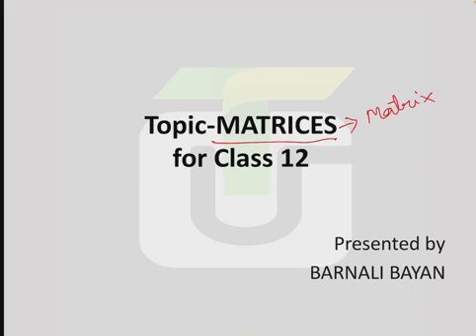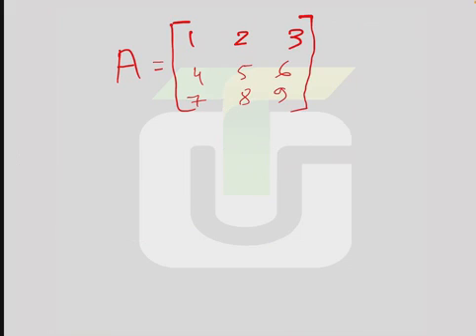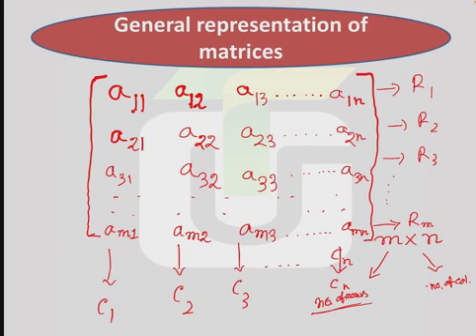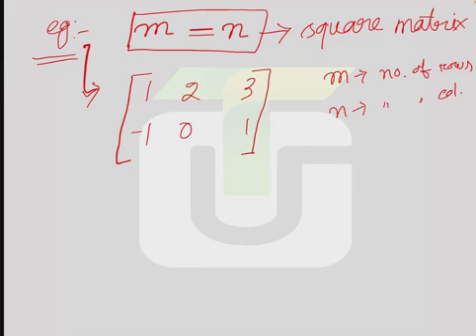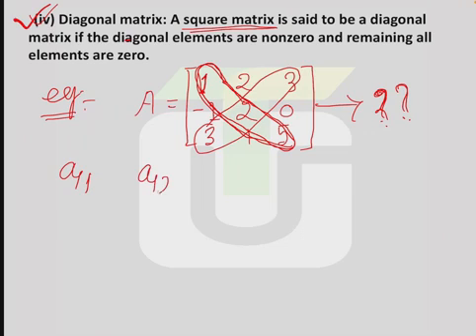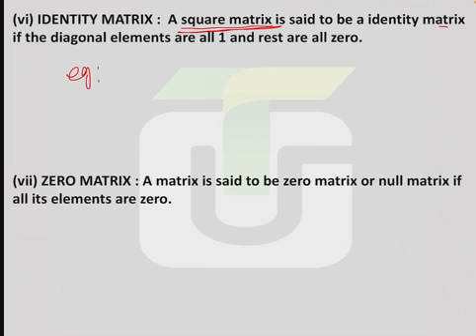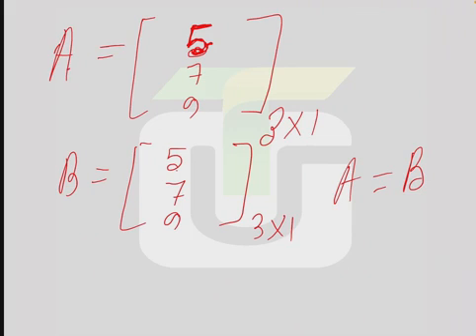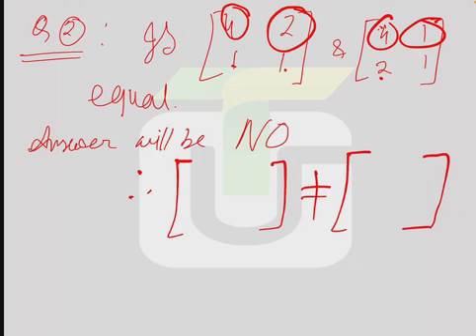MATRICES Class 12